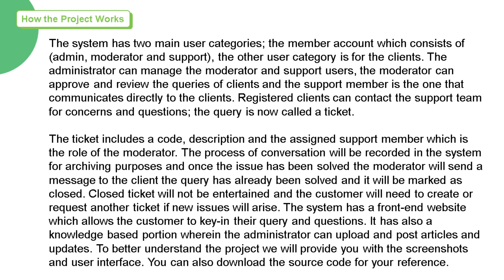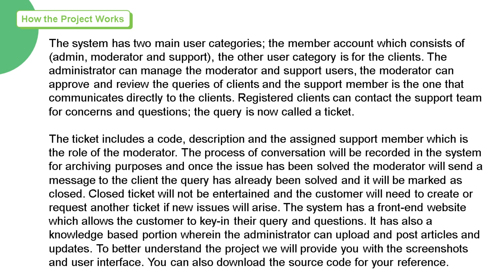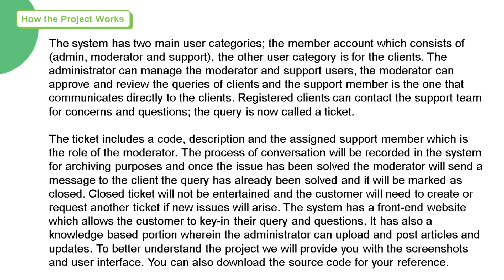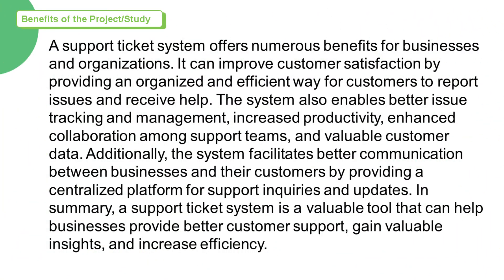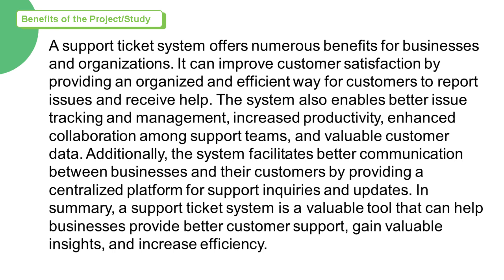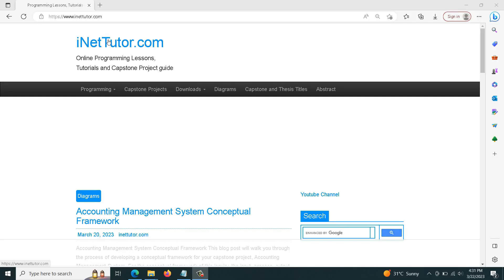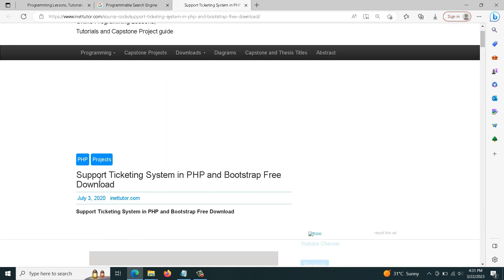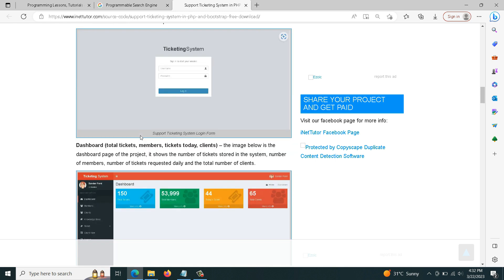Support Ticket System in Bootstrap Free Download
In this video, we will be exploring a free Bootstrap template for a support ticketing system. If you are looking to build a support system for your business or organization, this template can provide a great starting point. We will take a look at the features and functionality of the template, as well as how to customize it to fit your specific needs. Whether you are a developer or a business owner, this template can help you create a professional-looking support system quickly and easily. So, let's dive in and see what this free Bootstrap template has to offer!